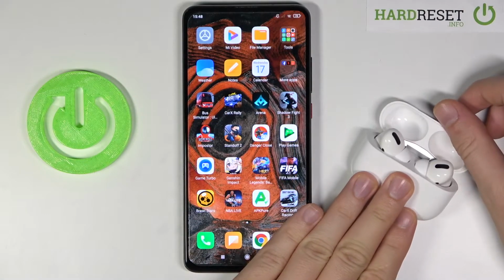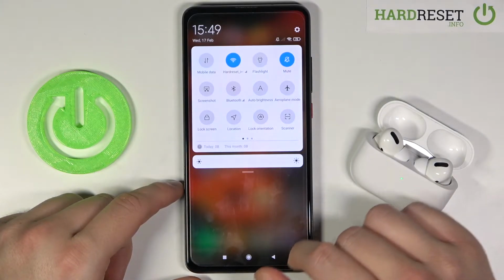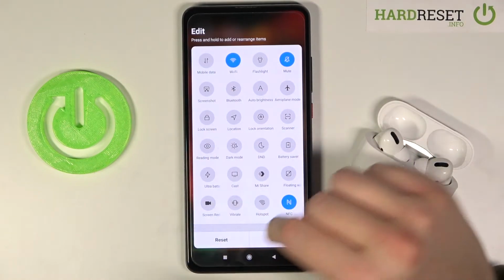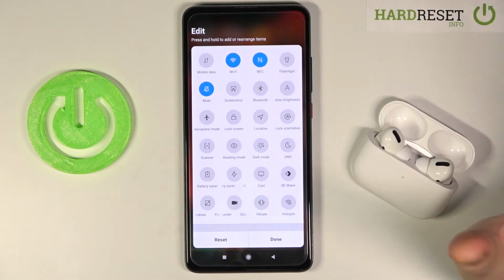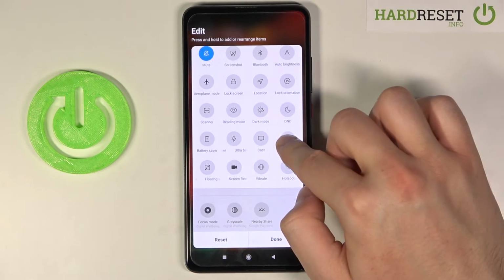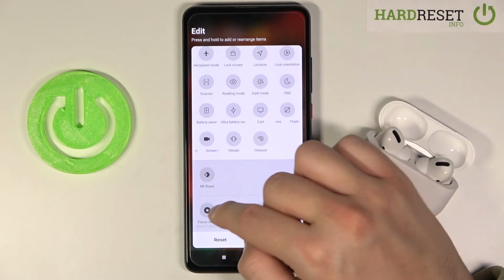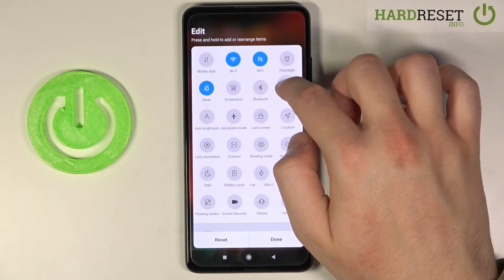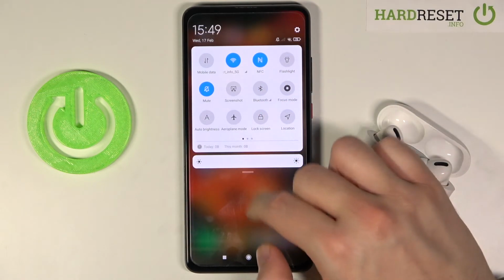How to Customize Notification Bar Icons in Xiaomi Redmi K30 Pro?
In this video we will show you how to change the icon settings on the notification bar, change their position, remove some or add those that were not there before.

How to Change Notification Bar Icons in Xiaomi Redmi K30 Pro? How to Set Up Notification Bar Icons in Xiaomi Redmi K30 Pro? How to Add Notification Bar Icons in Xiaomi Redmi K30 Pro? How to Remove Notification Bar Icons in Xiaomi Redmi K30 Pro?